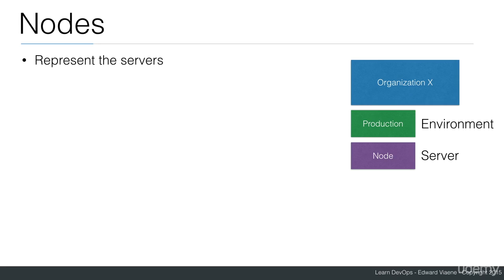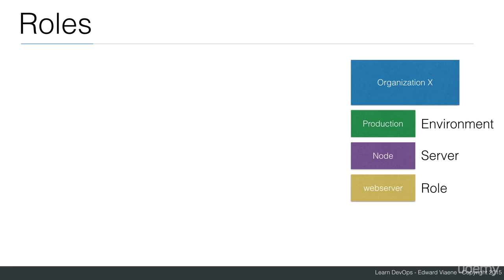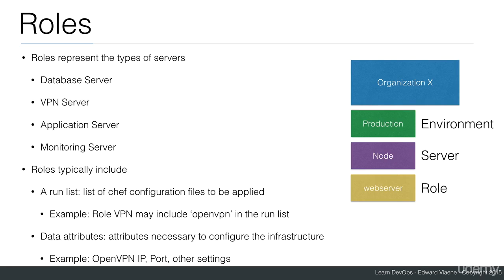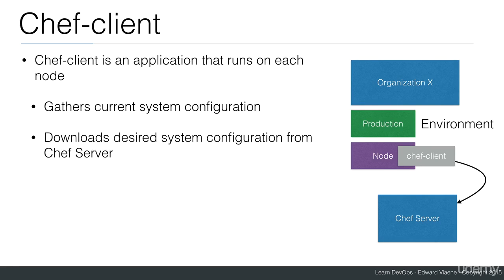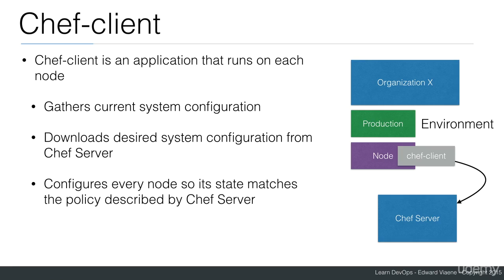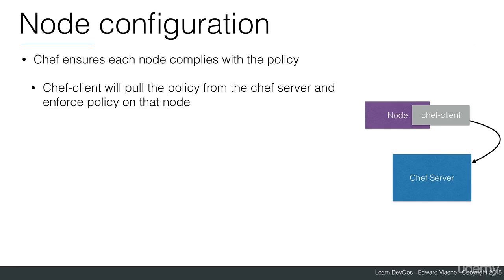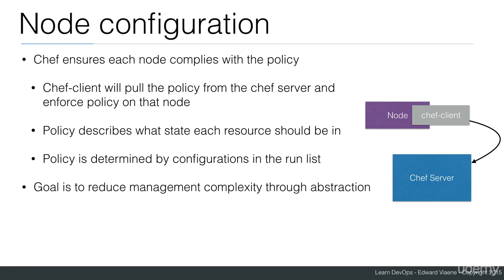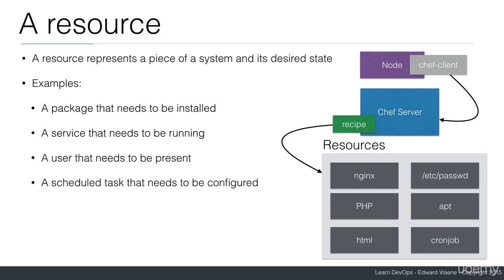Automation and Configuration Management Chef 2